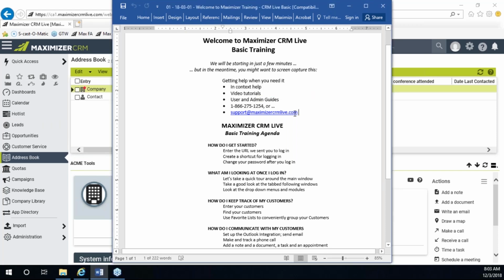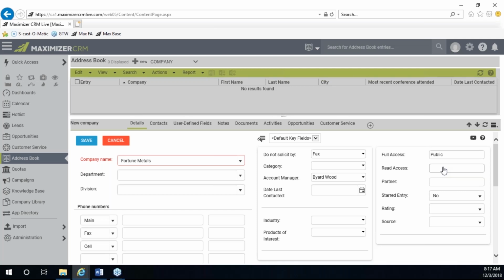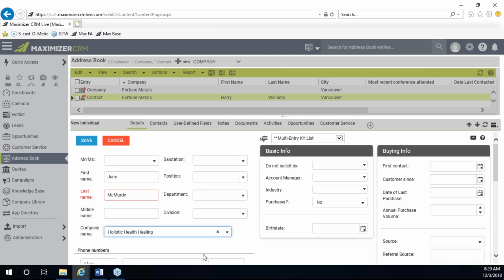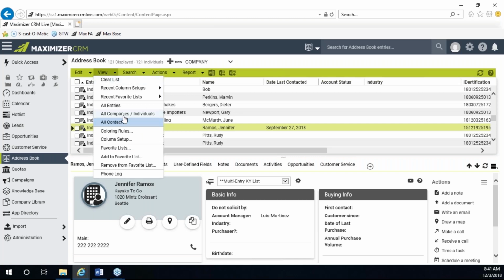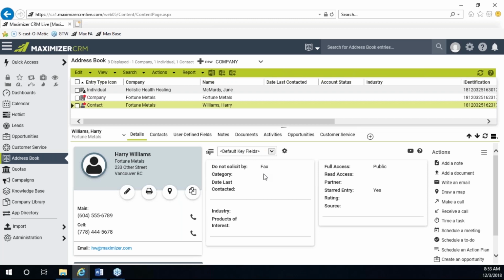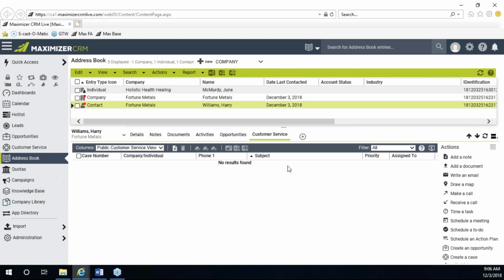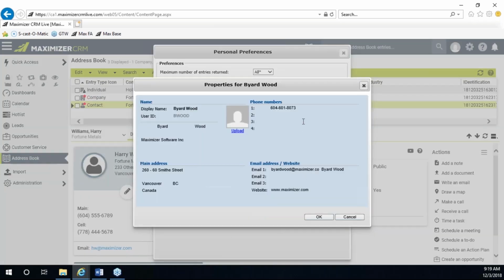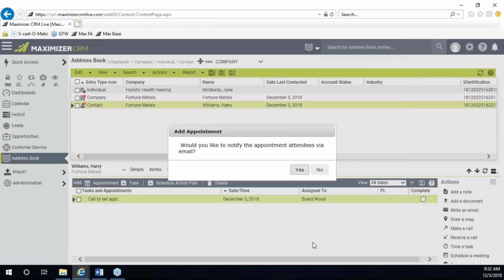19-01-01- CRM Live Fundamentals